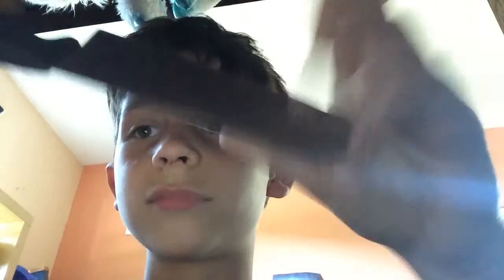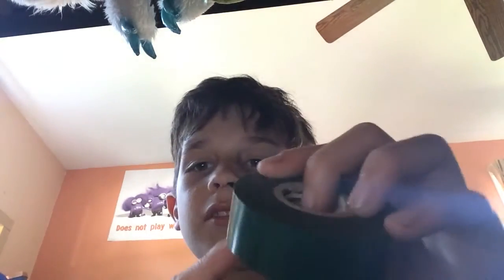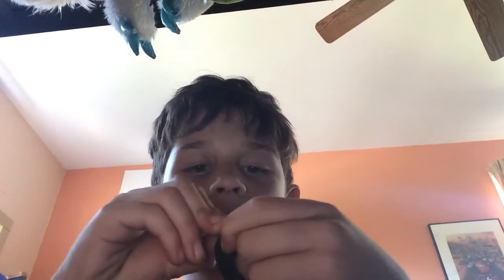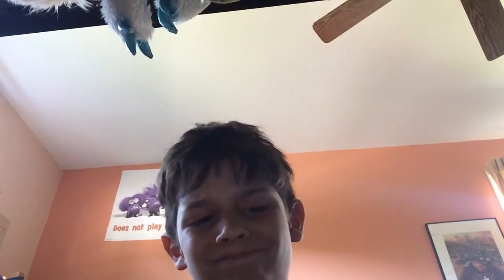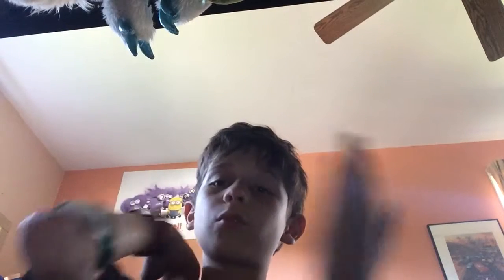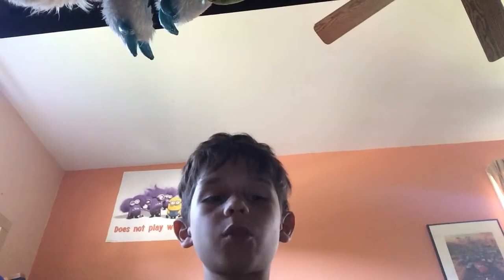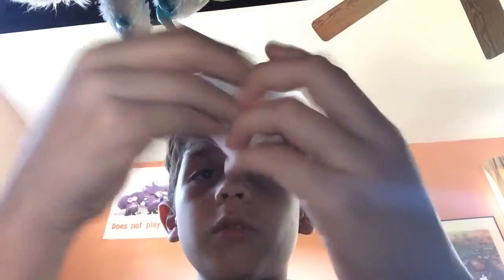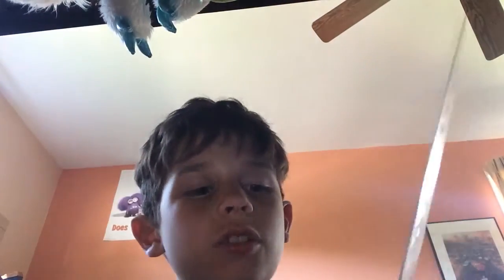How to make your own Band-Aid